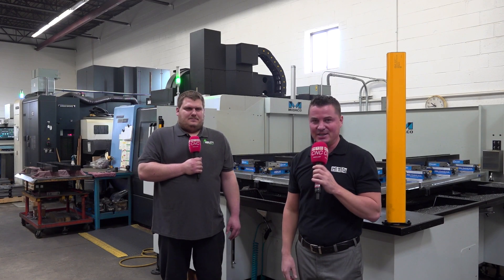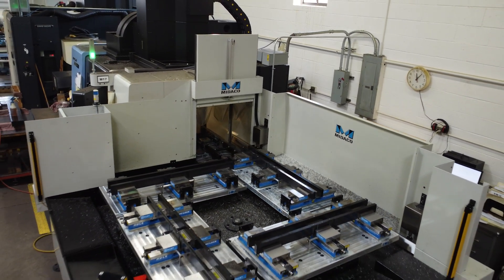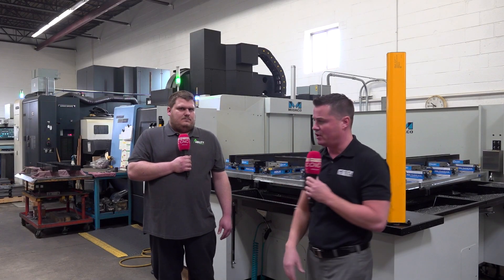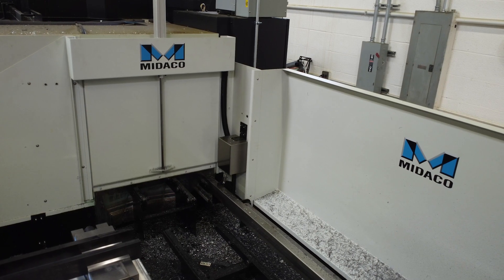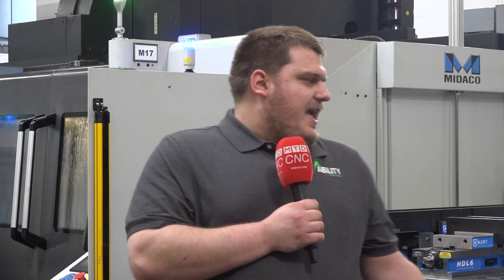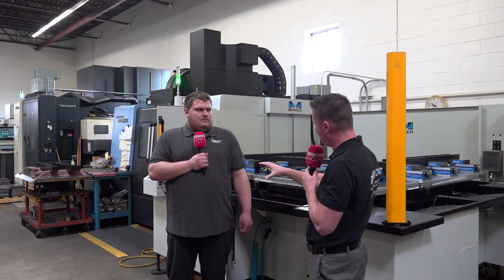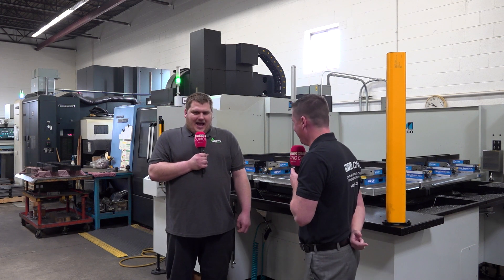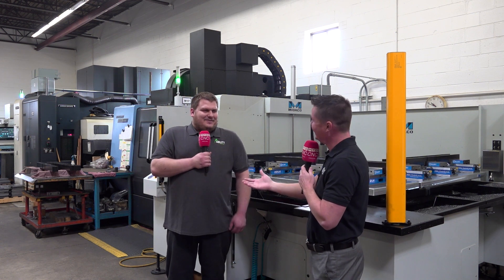Boosting CNC Productivity with Automation | A Game-Changer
Step inside Ability Metal just outside Chicago, Illinois, as Tony Gunn from MTDCNC North America sits down with Kevin Haderspeck to reveal how Midaco's automation solution for horizontal machines is transforming their productivity.

Established in 1950, Ability Metal has been at the forefront of precision machined parts in the USA.

In this video, Kevin shares how the introduction of Midaco's solution has quadrupled their output, reduced downtime, and dramatically improved efficiency.

If you're in the manufacturing industry and looking to take your productivity to the next level, this is a must-watch!

Dive into their success story and find out why they've already ordered a second machine!

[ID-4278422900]